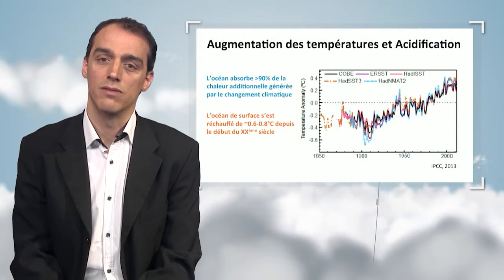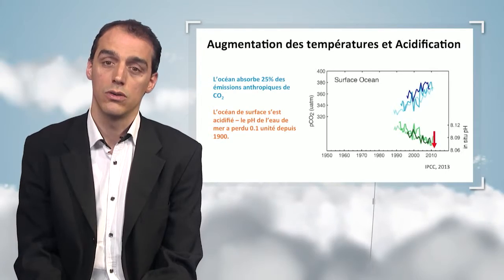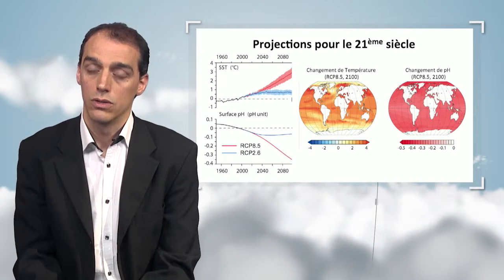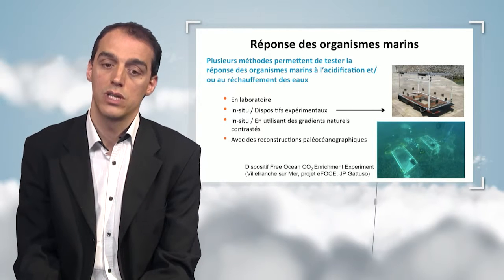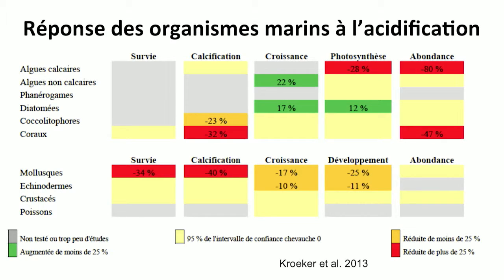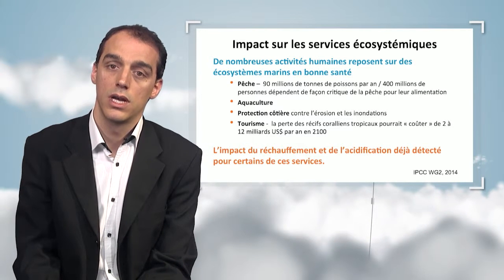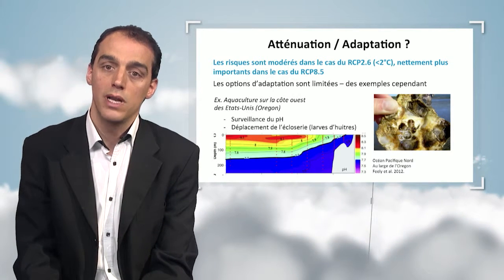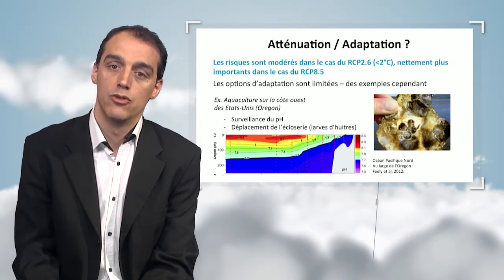Climate change, the ocean and ecosystem services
Laurent Bopp highlights the double trend of ocean warming and acidifcation since a little bit more than one century. He shows the consequences of these phenomena for the marine organisms, and more largely for the ecosystem services that are linked to these environments.